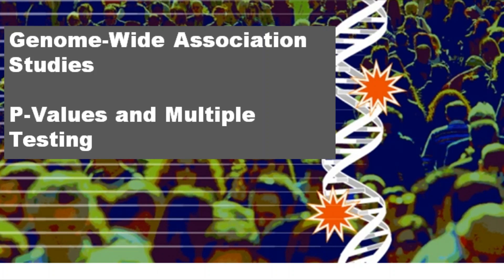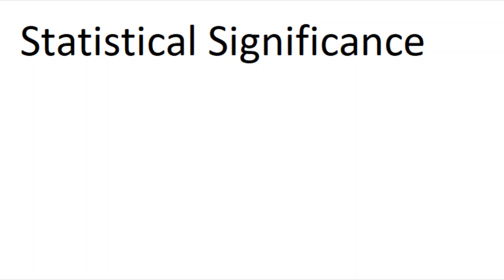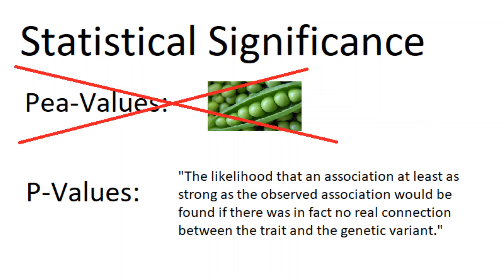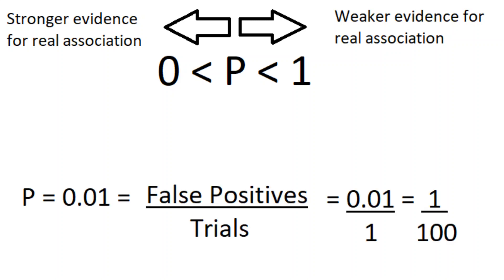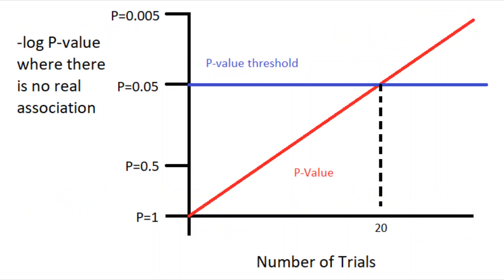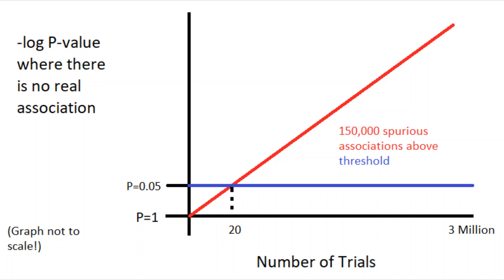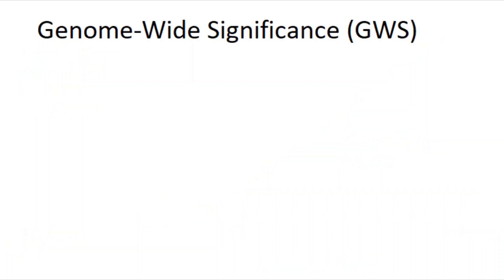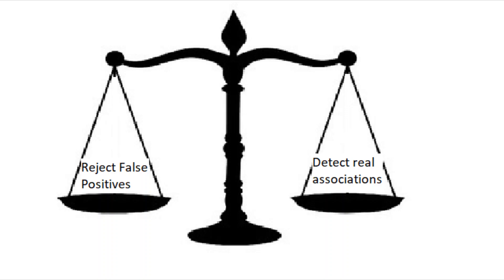P-values and Multiple Testing - Genome-Wide Association Studies (GWAS) Explained Simply Part 3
Part 3 of this series on Genome-Wide Association Studies. Here we look at P-Values and the issue of multiple testing.

I'm looking for a job btw, so if you know anyone who is hiring bioinformaticians/statisticians please drop me an email at